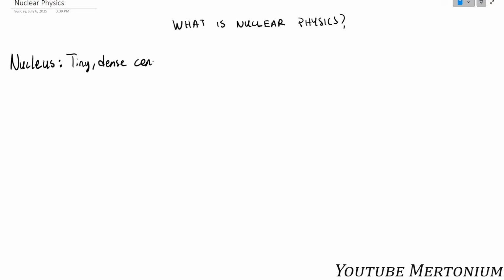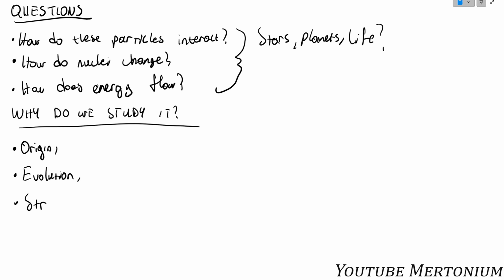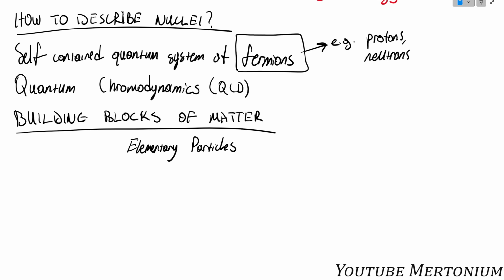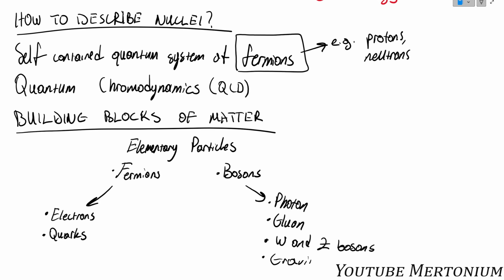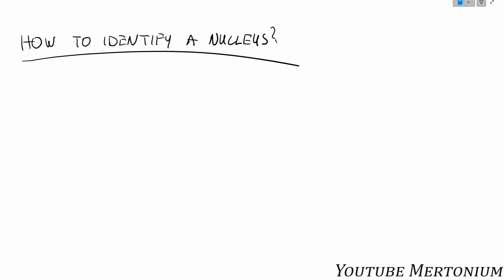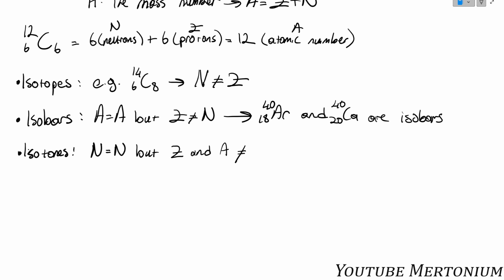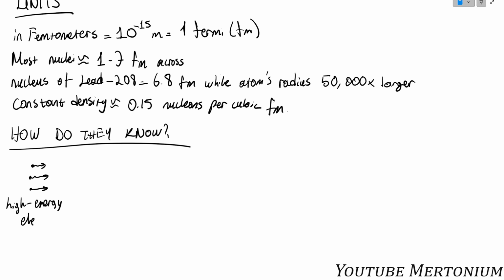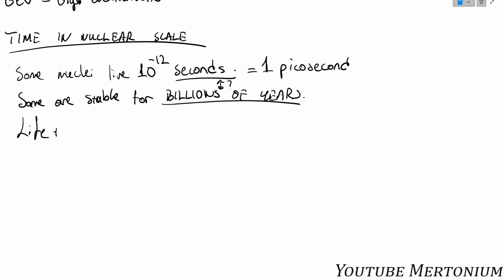Nuclear Physics for Dummies - Episode 1 (The Building Blocks of Matter)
Welcome to Nuclear Physics for Dummies Series!

In this video, I’ll guide you through the fascinating world of the atomic nucleus step by step.

We’ll cover:
✅ What is nuclear physics?
✅ What are protons, neutrons, and nucleons?
✅ Why the nucleus is so important to understanding matter, energy, and the universe.
✅ Key concepts like isotopes, elementary particles, and nuclear size.
✅ Fun facts about how dense and powerful nuclei really are!

Whether you’re a student, a curious learner, or just love science, this is the perfect place to start.